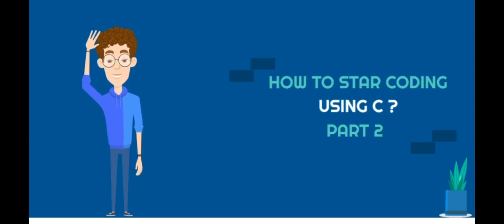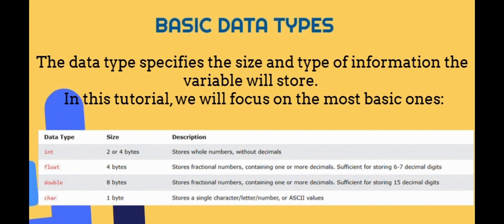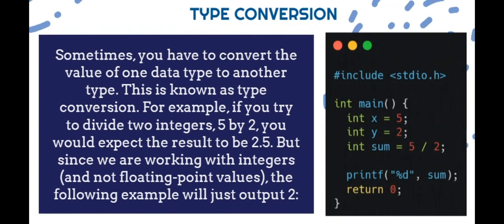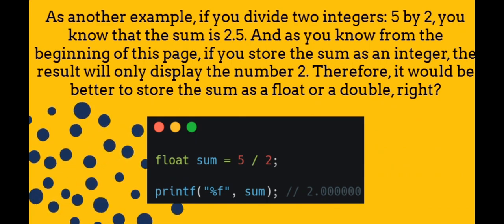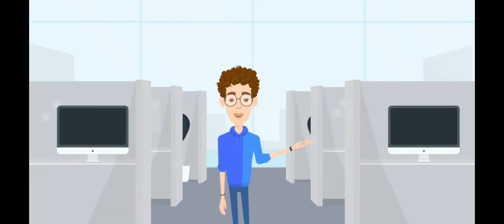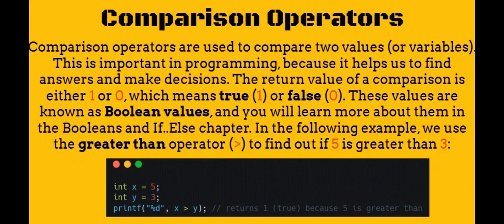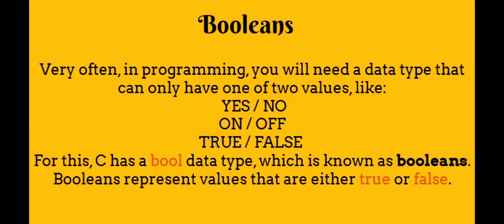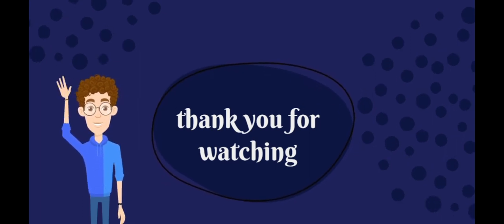HOW TO USE THE DATA TYPES AND OPERATORS IN C _ INTRODUCTION TO PROGRAMMING WITH C _ PART #2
CONTENT:
(0:00) introduction
(0:31) data types in C
(1:02) basic data types
(2:00) basic format specifiers
(2:27) set decimal precision
(3:20) type conversion
(5:40) constants
(6:14) operators
(9:44) booleans